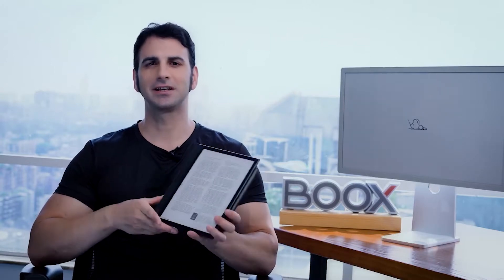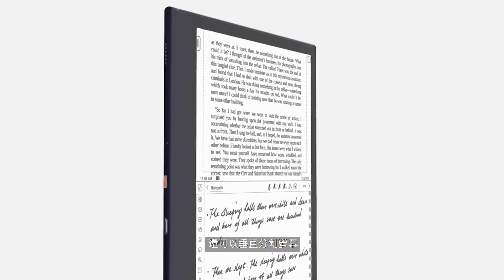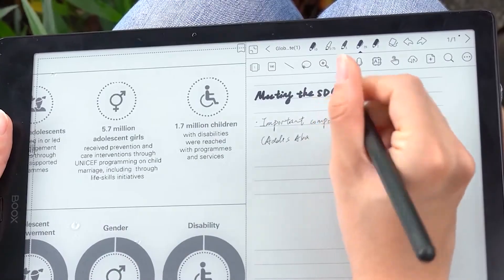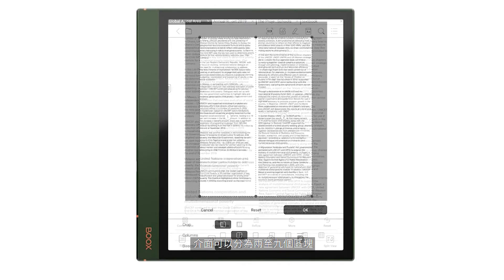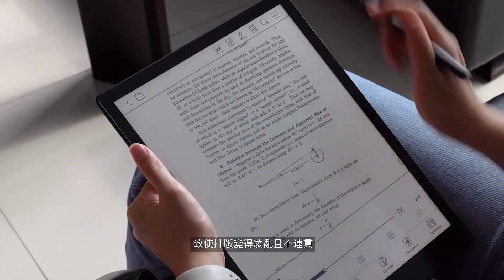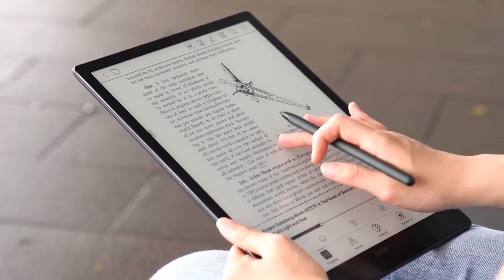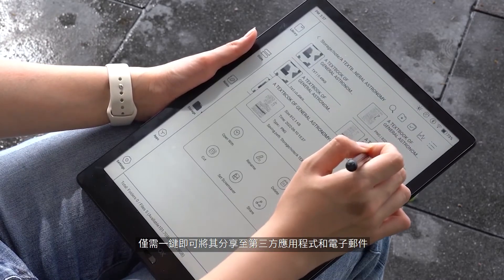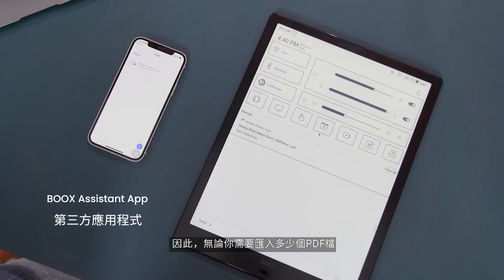[智域國際] BOOX電子書閱讀器使用教學－獨家PDF寶藏功能大公開! # BOOX智慧閱讀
PDF是基本的檔案格式，內容雖有固定的風格，但經常出現難以閱讀的情況。BOOX作為電子紙製造商，擁有14年的專業經驗。而且我們知道如何充分利用有效的PDF閱讀。有一些隱藏的功能可以幫助你在BOOX上更容易地閱讀PDF文件。讓我們一探究竟!